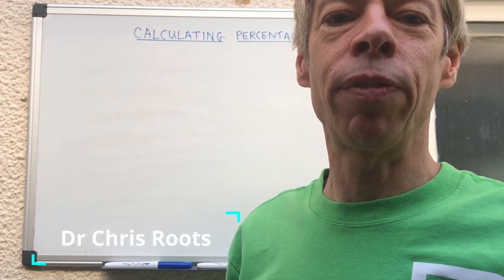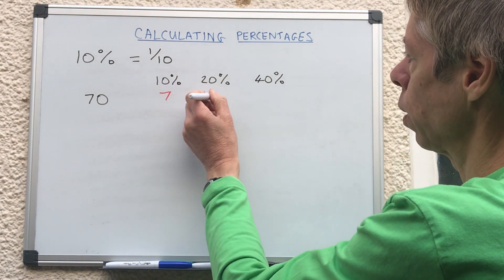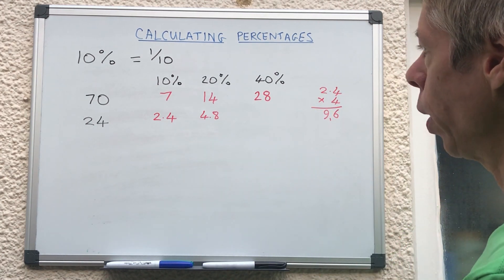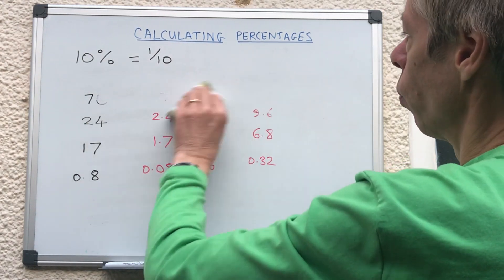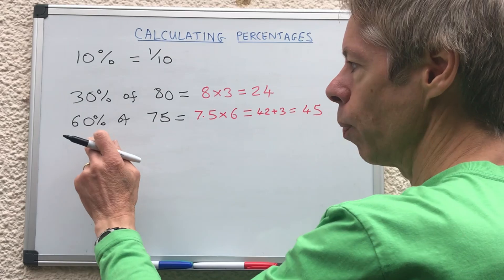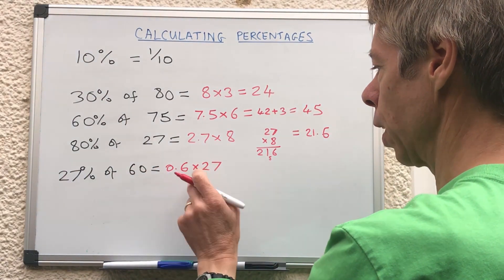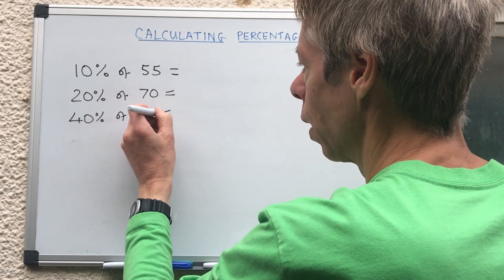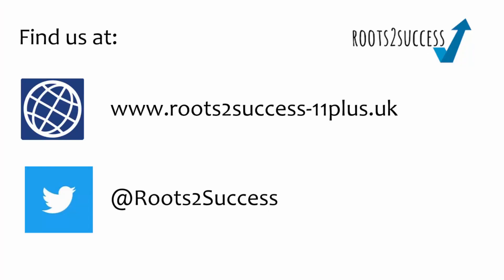Calculating percentages– KS2/11 Plus/SATS Percentages Series part 3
In today’s video we look at how to calculate percentages.
Links:
Head to our website for online resources: